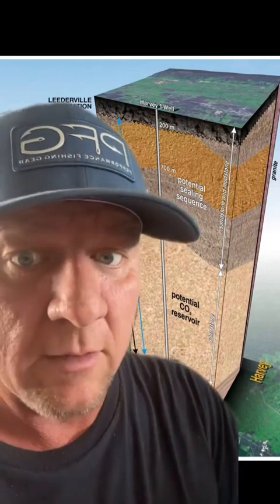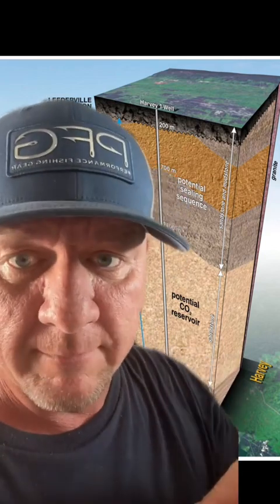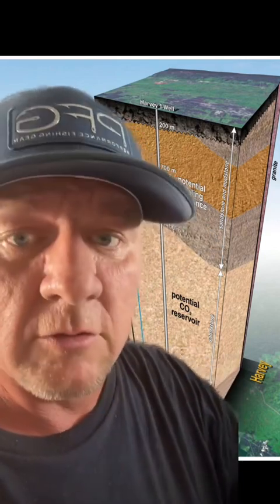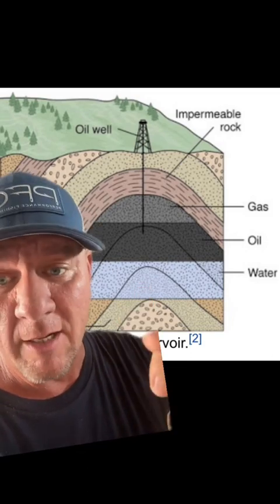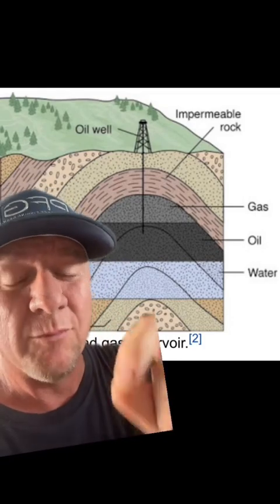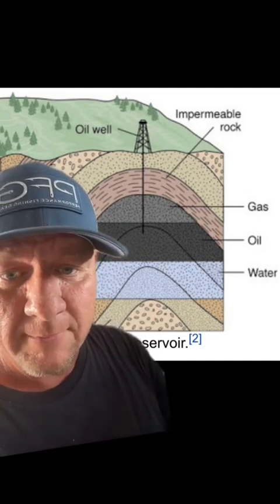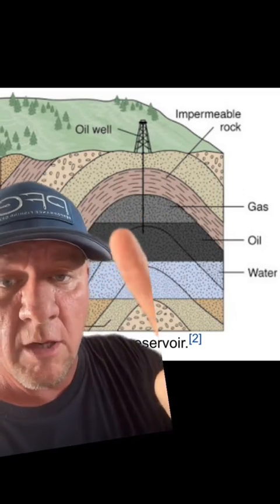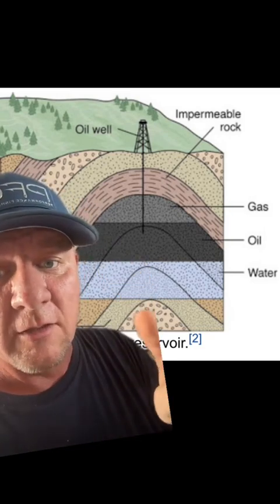KIC - 1 Well Drilled in ANWR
About the only well ever drilled in ANWR